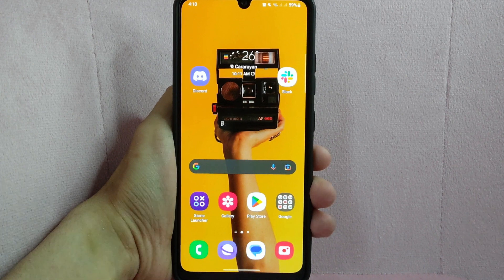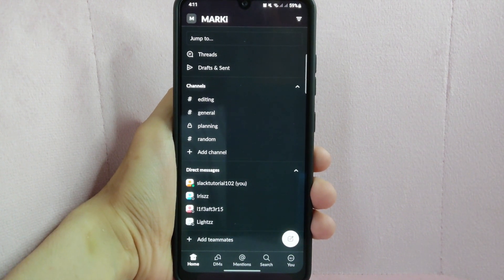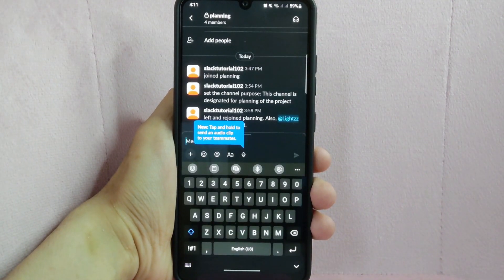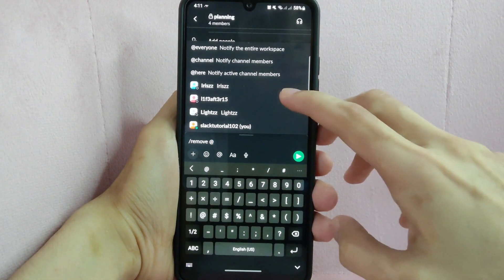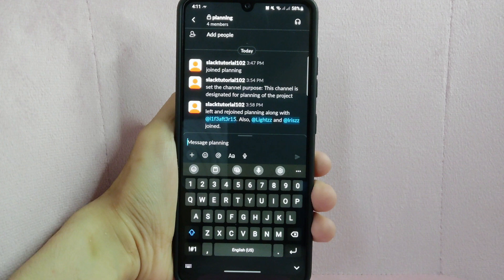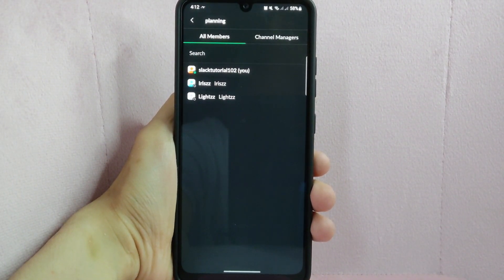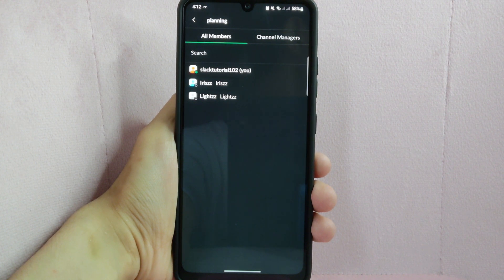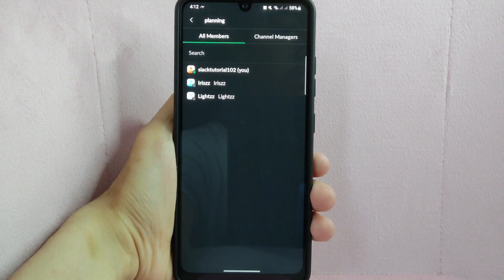✅ How To Remove People From Slack Channel 🔴